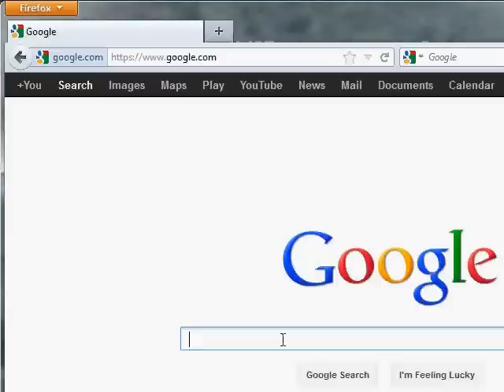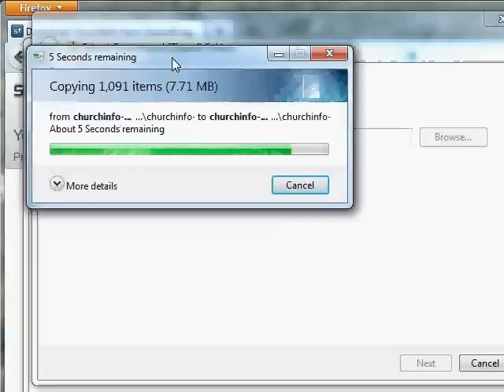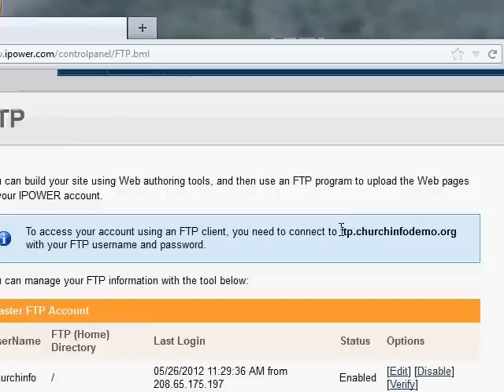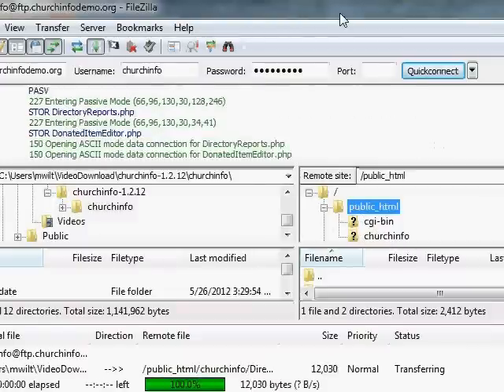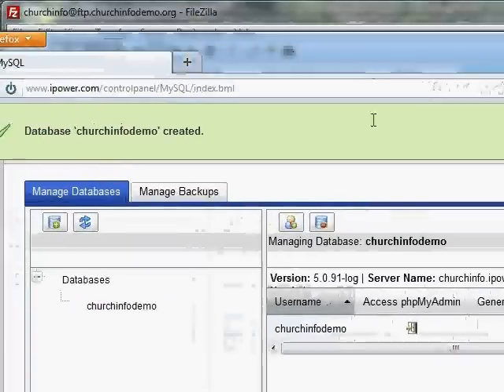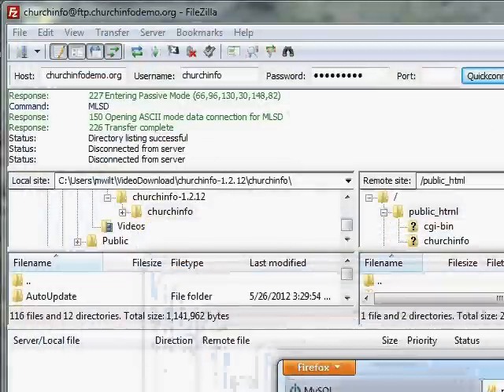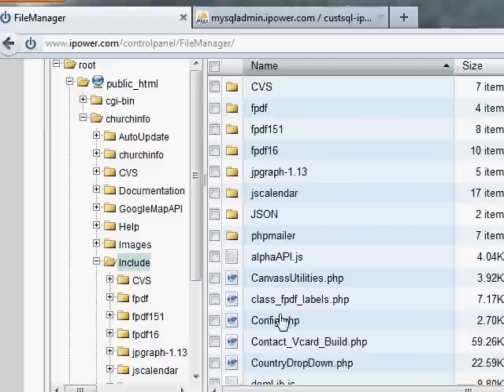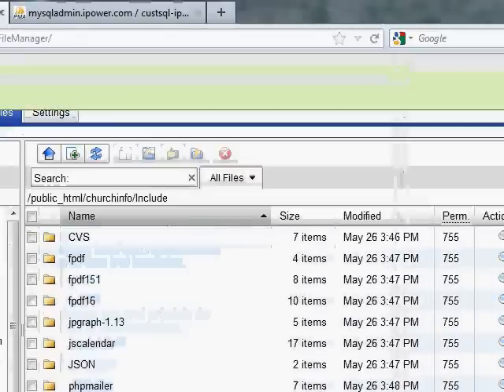ChurchInfoOnIPowerInstall.avi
Installing the ChurchInfo membership database application on a commercial server.